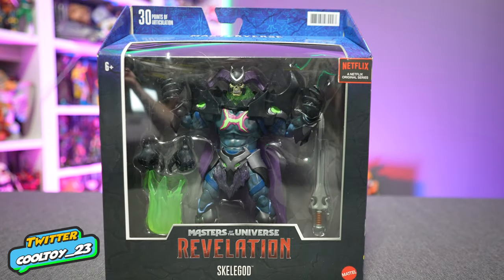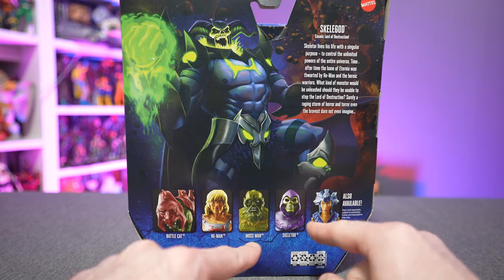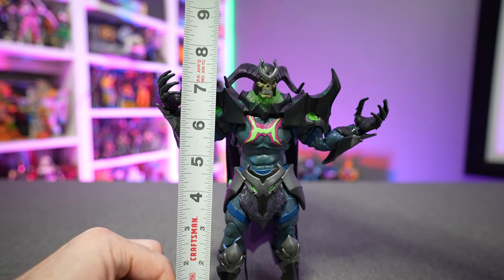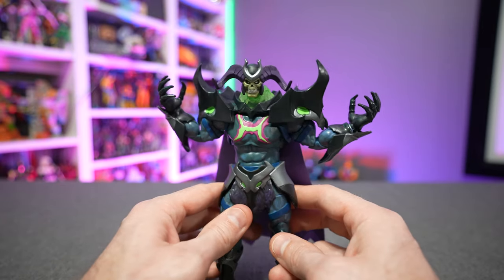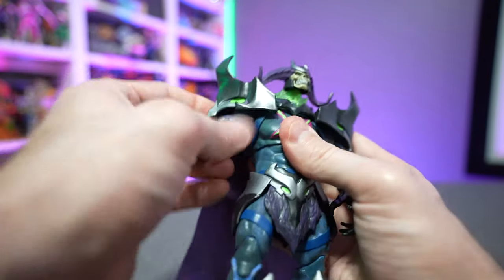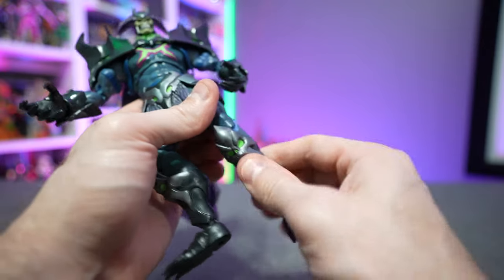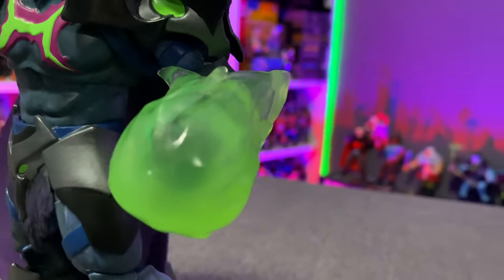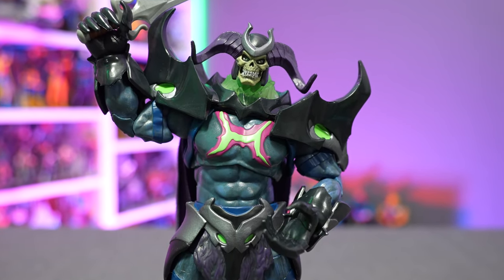Skelegod Figure Review - Masters Of The Universe Revelations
00:00 Intro
00:12 Packaging
02:00 Skillshare Ad
03:01 Overview
05:30 Articulation
08:17 Accessories
09:56 Conclusion